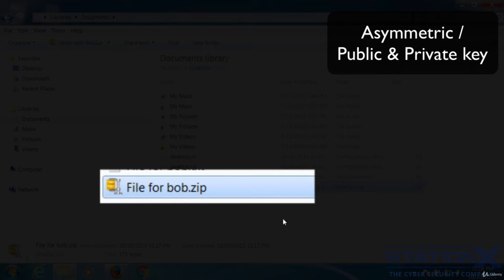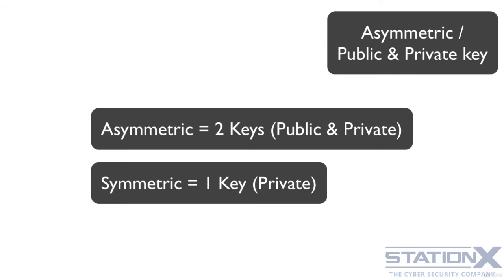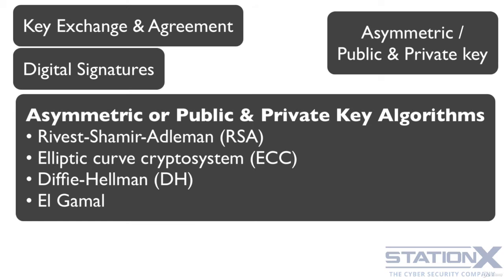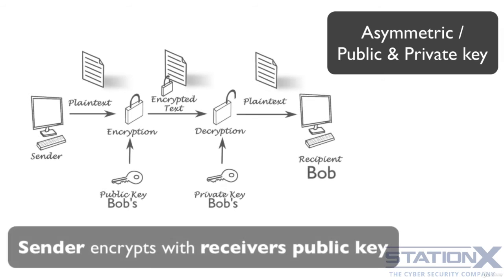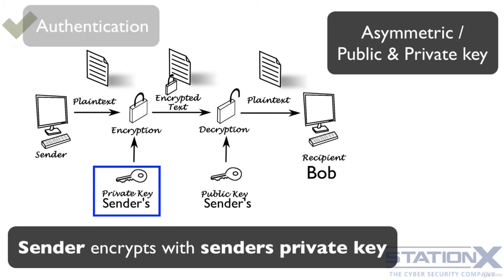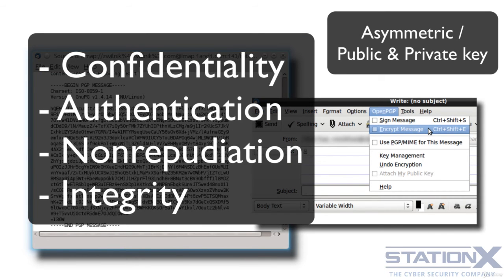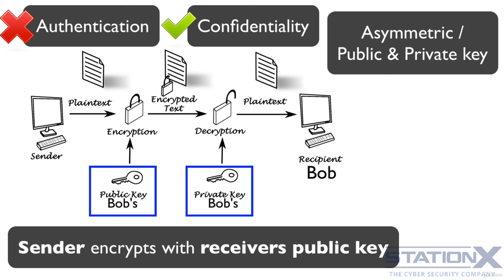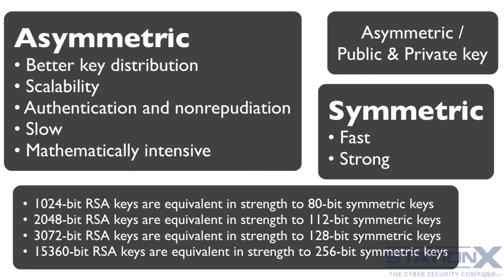Cyber Security || 3. Asymmetric Encryption